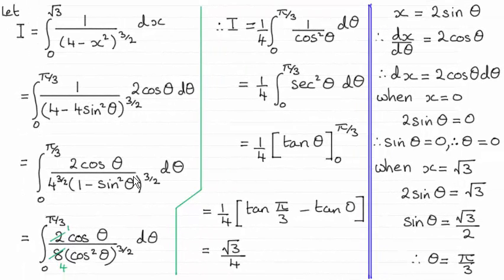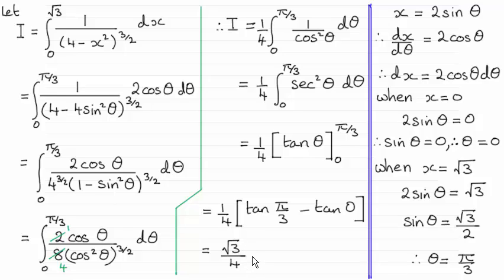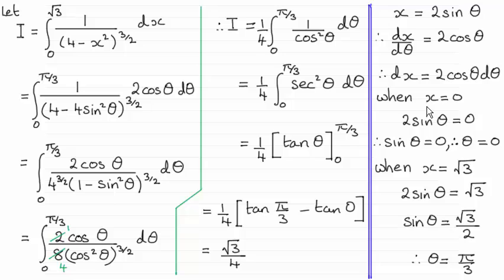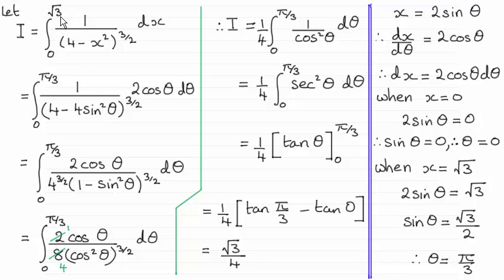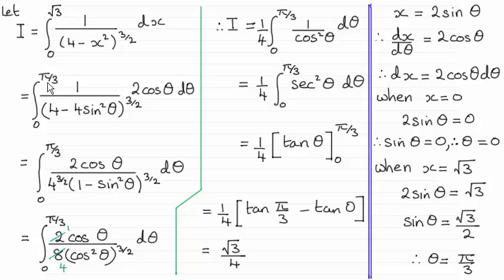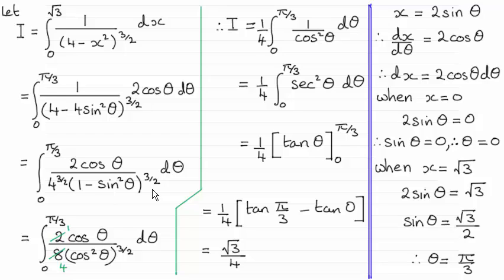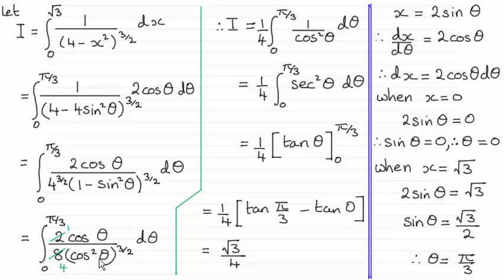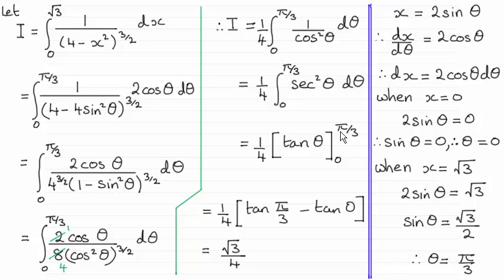Edexcel International Core Maths C34 January 2015 Q4 : ExamSolutions Maths Revision